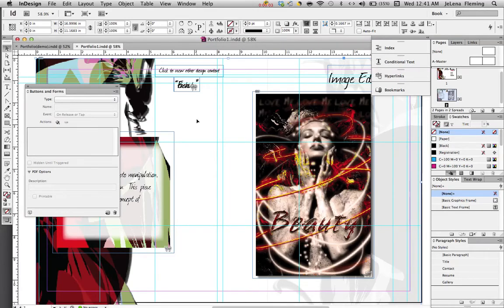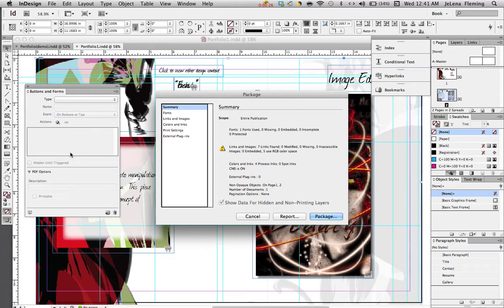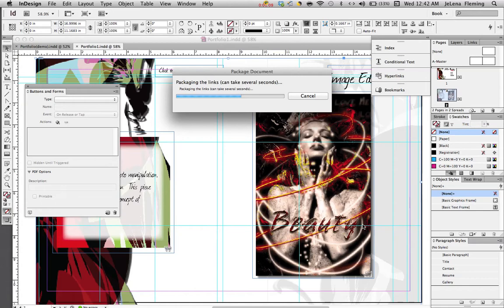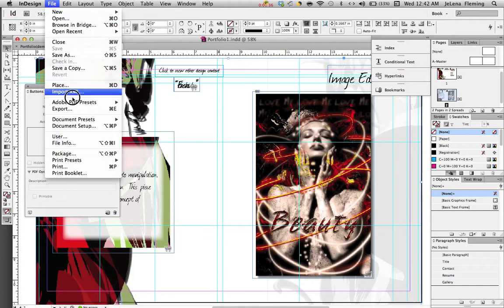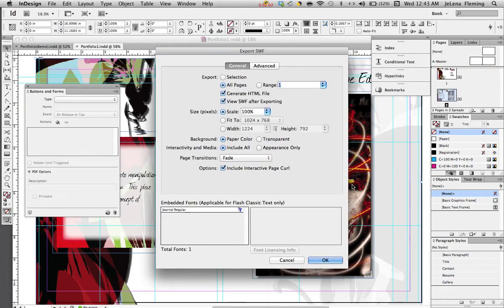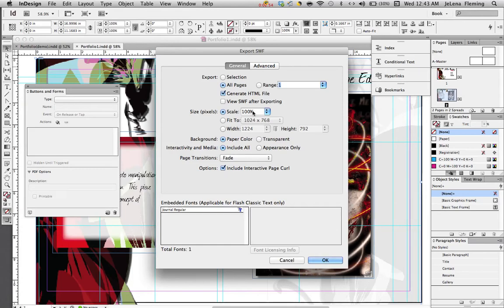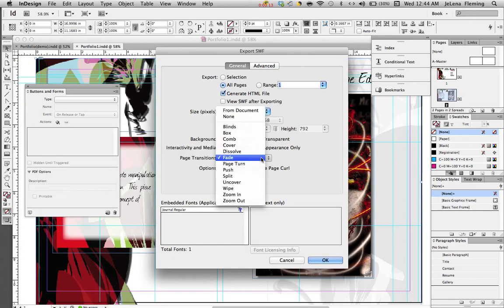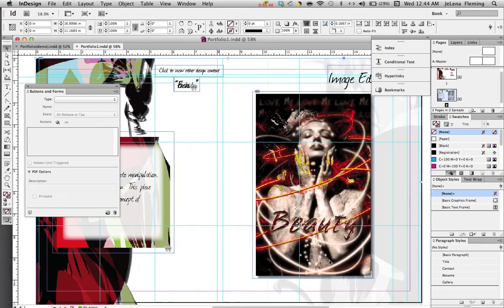Create Interactive PDF Saving SWF